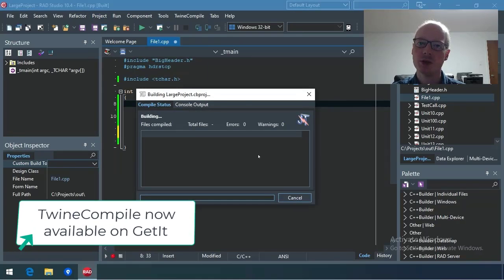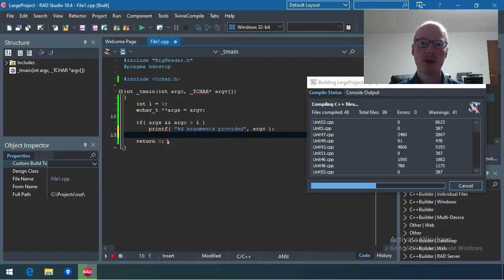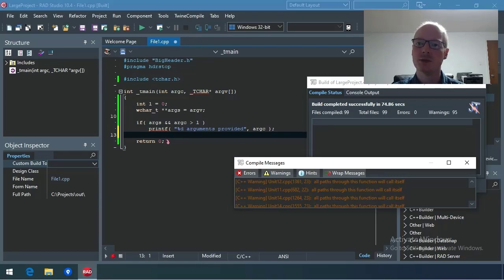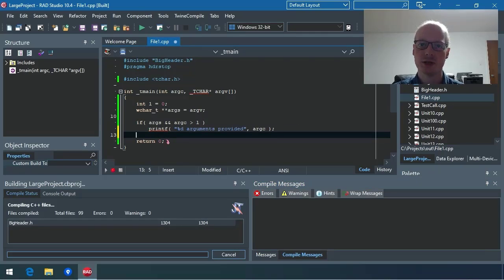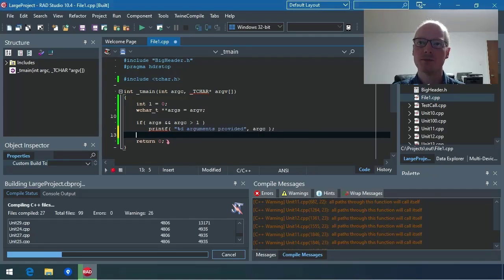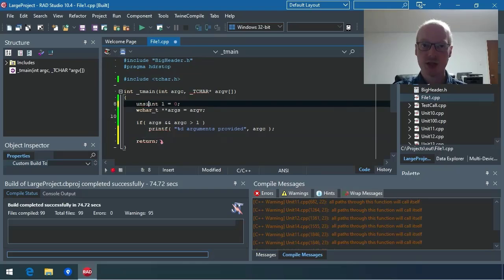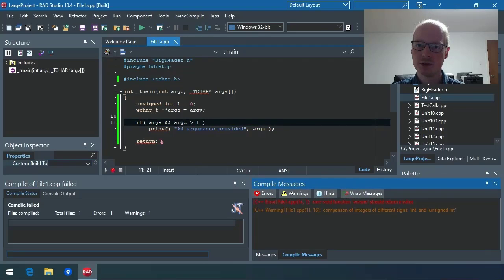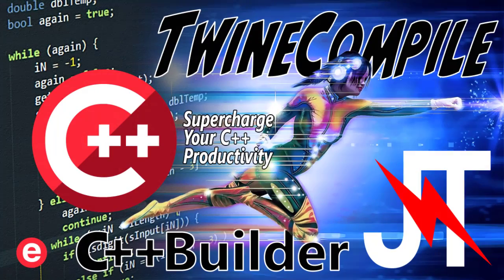TwineCompile IDE Integration - How to better integrate TwineCompile with your C++Builder IDE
Learn how to better integrate TwineCompile with your C++Builder IDE for maximum productivity. TwineCompile is one solution to your slow C++ compile times. Integrating directly into the C++Builder IDE, it drastically reduces the compile/make/build times by employing techniques such as multi-threading, file caching, and automatic background compiling.

TwineCompile is available for 10.4 and newer through the GetIt Package Manager for developers with Update Subscription.

JomiTech is committed to providing developers with tools that increase productivity, giving you the leading edge in your enterprise. Specifically, our passion is to pinpoint places where we can streamline or speed up the development process. Our solutions deliver results faster so that valuable man-hours accomplish goals.

TwineCompile is our solution to slow C++ compile times. Integrating directly into the C++Builder IDE, it dramatically reduces the compile/make/build times by employing techniques such as multithreading, file caching, and automatic background compiling. In some cases, the projects compile 50x faster with TwineCompile!

Enterprise Strong development tools for cross-platform applications. Embarcadero Technologies Inc. empowers application developers and database professionals with database tools to design, build, and run software applications in the environment they choose. A community of more than three million worldwide and 90 of the Fortune 100 rely on Embarcadero CodeGear™ and DatabaseGear™ product lines to increase productivity, openly collaborate, and be free to innovate. Founded in 1993, Embarcadero is headquartered in Austin, Texas, with offices located around the world.

For more information about Embarcadero Technologies Inc, please call at to speak with one of our professionals today! or simply visit Our

Appointments:

Address: 10801 North Mopac Expressway, Building 1, Suite 100
Austin, TX, 78759, United States